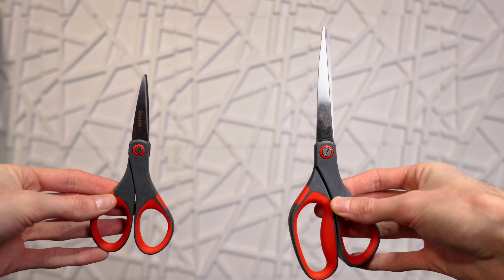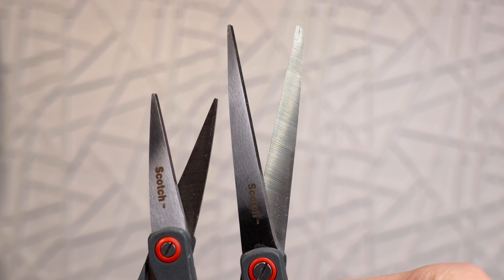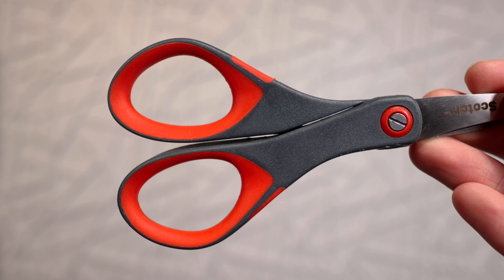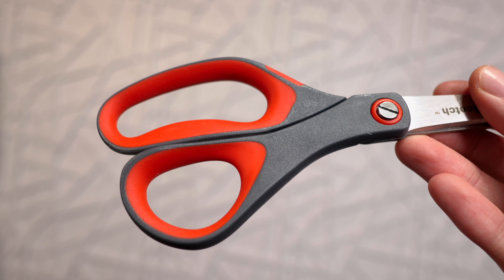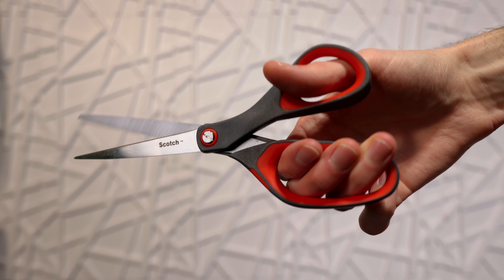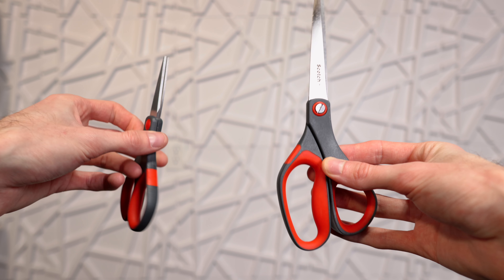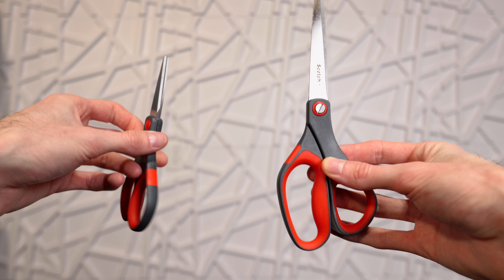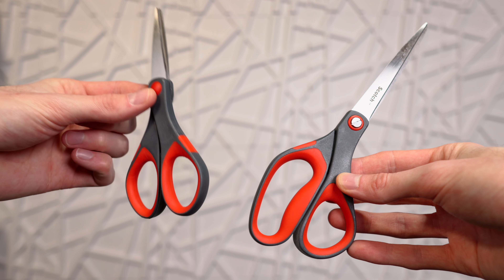Scotch Precision 6 Inch vs 8 Inch Scissors | Which Should You Buy?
Check Them Out Here 👇
6 Inch
8 Inch